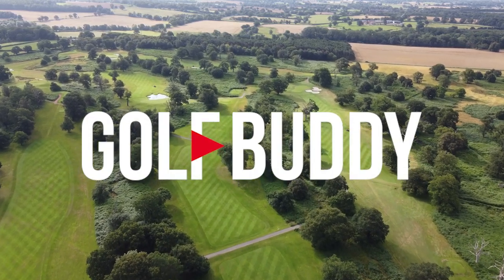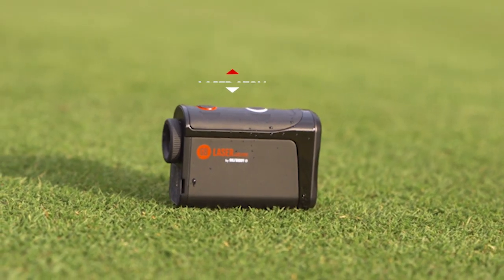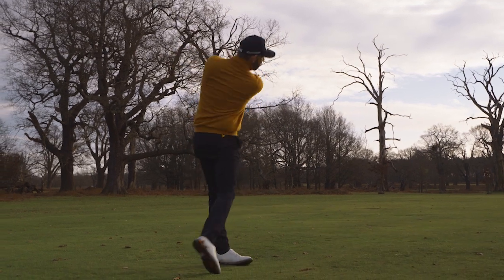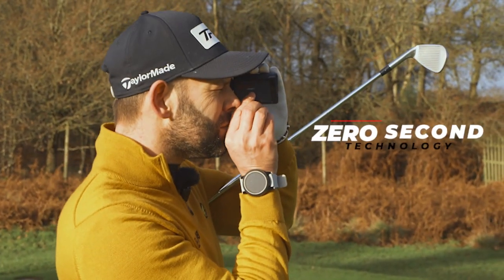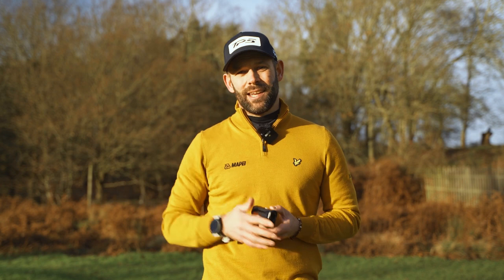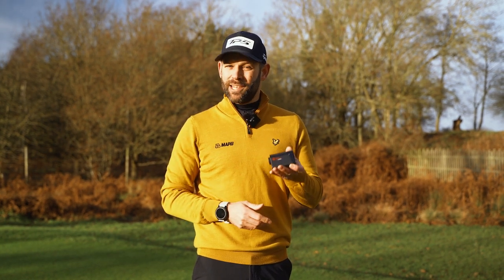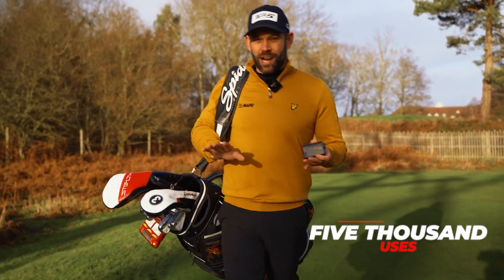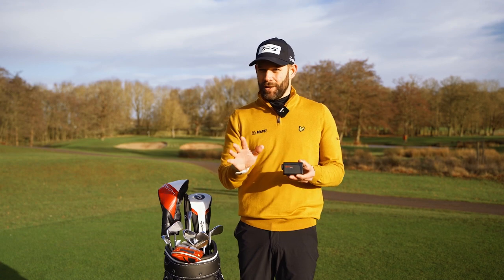Golf Buddy Atom Rangefinder | Click Golf